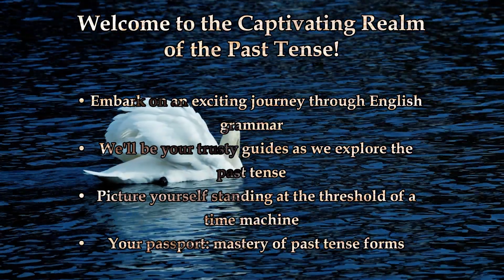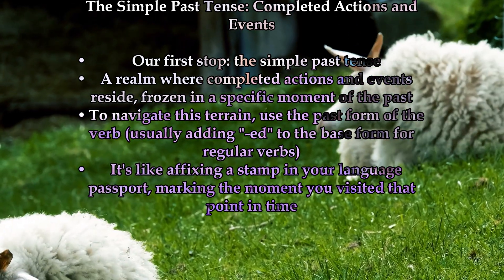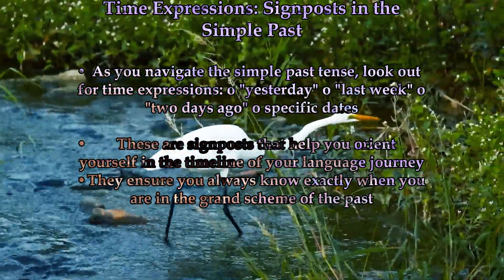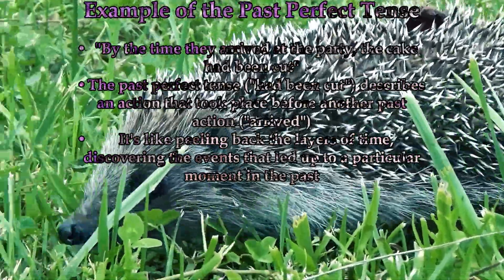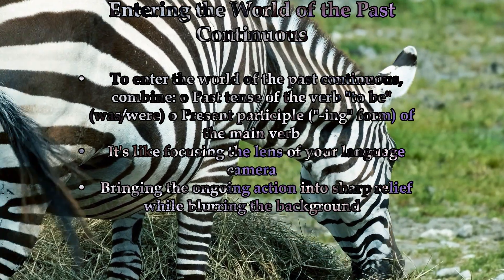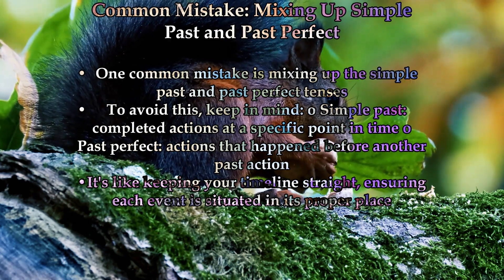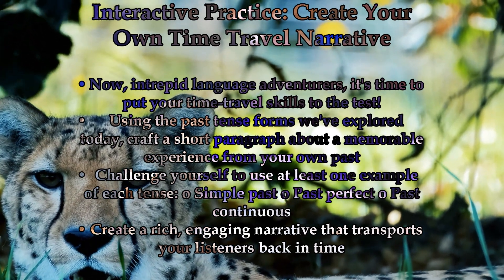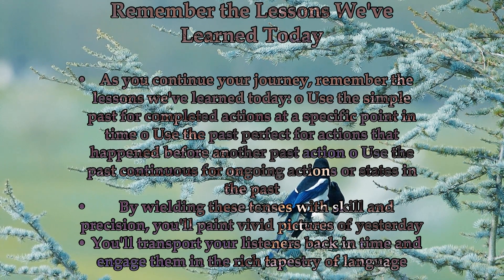Boost Your English: Learn Past Tense Today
🚀 Time Travel Through English: Master the Past Tense and Unlock Your Language Potential! 🚀
Embark on an exhilarating journey through the annals of English grammar. Discover how mastering simple past, past perfect, and past continuous can transform your storytelling from mundane to mesmerizing. 🌟
🌍 The Time Machine of English Past Tense 🌍 • Simple Past: Express completed actions in specific moments. • Past Perfect: Describe events that occurred before other past actions. • Past Continuous: Paint ongoing scenes in the backdrop of the past.
🔑 Why Mastering Past Tense is Your Key to Eloquent English 🔑 Perfecting these essential elements empowers you to:
Narrate past experiences with precision and clarity.
Create rich, layered stories that captivate your audience.
Express complex sequences of past events effortlessly.
Enhance your overall English language proficiency.
📚 Practical Techniques to Navigate the Past Tense Terrain 📚 Supercharge your learning with these engaging strategies: • Use time expressions as signposts in your language journey. • Practice crafting sentences with irregular verbs. • Combine past tenses to create dynamic, engaging narratives. • Identify and avoid common past tense pitfalls.
🗺️ Your Roadmap to Past Tense Mastery 🗺️ This lesson is your time machine, helping you navigate the intricate landscape of English past tense. By mastering these forms, you'll craft compelling narratives that transport your audience through time.
✨ Take Action and Transform Your English Skills Today ✨
Practice using each past tense in your own stories.
Engage in the suggested learning activities.
Explore our additional English grammar resources.
Remember, every past tense form you master brings you closer to fluent, expressive English. Embrace the journey and celebrate your progress towards becoming a true language time traveler! 🚀
📝 Meta description: Master English past tense with our expert guide. Learn to use simple past, past perfect, and past continuous to elevate your storytelling skills today!